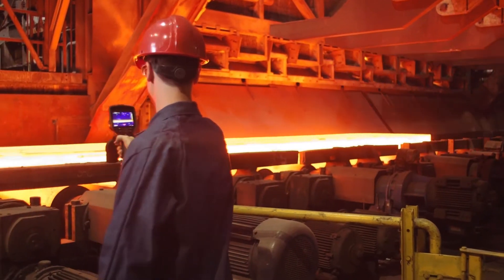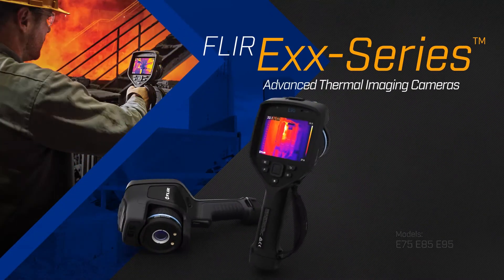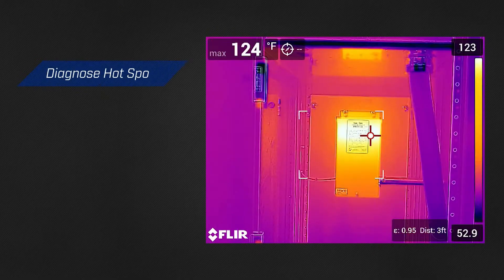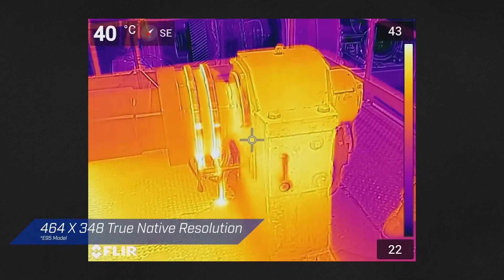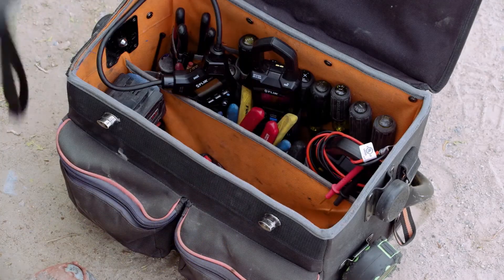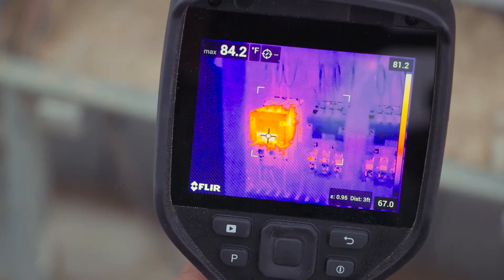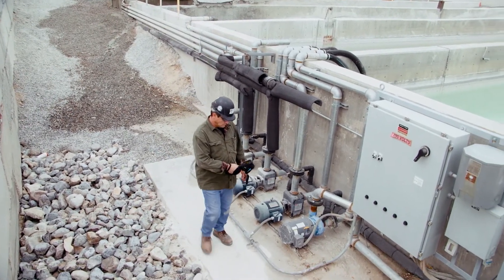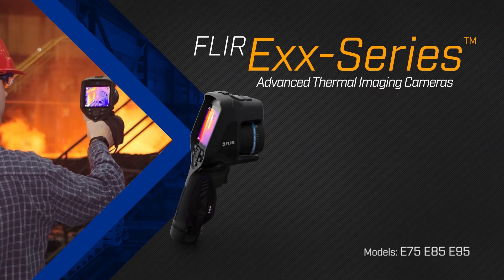FLIR Exx-Series: Resolution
FLIR’s new Exx-Series Advanced Thermal Imaging Cameras combine outstanding resolution and detail in a hard-working, handheld tool for diagnosing hot spots and potential failures.